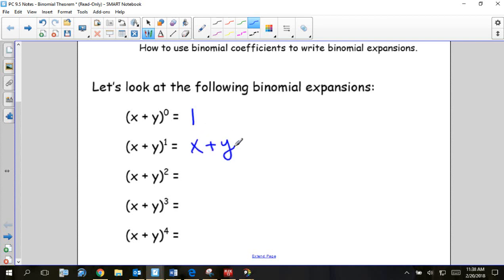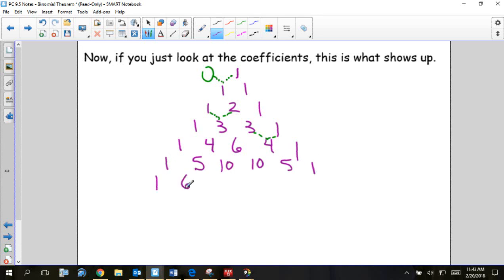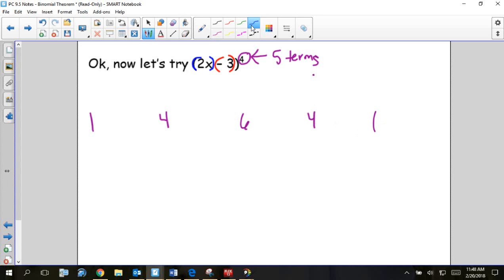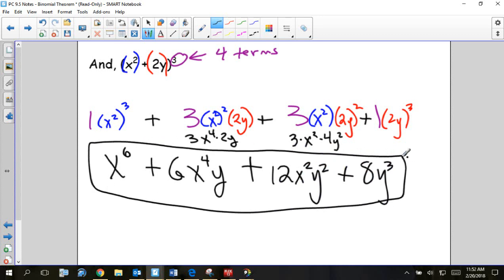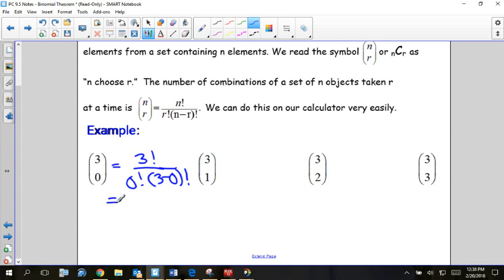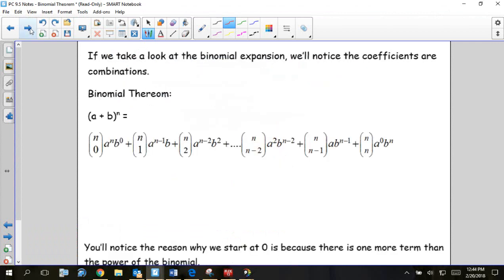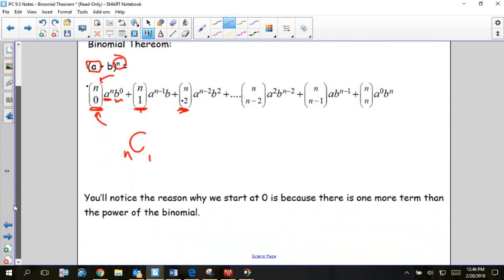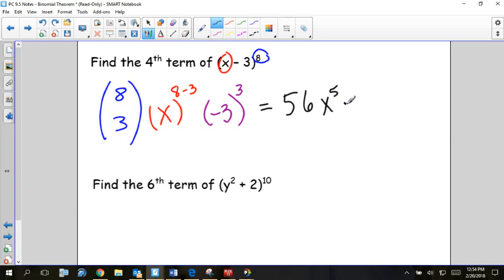PC 9 5 Notes Binomial Theorem